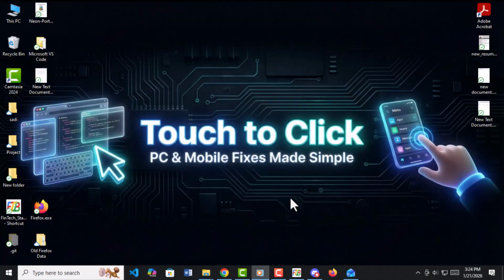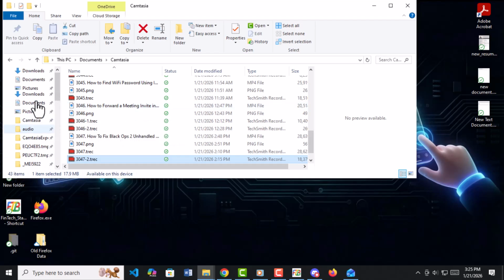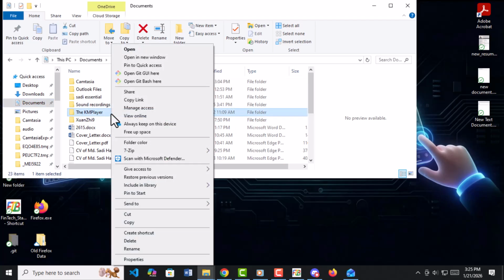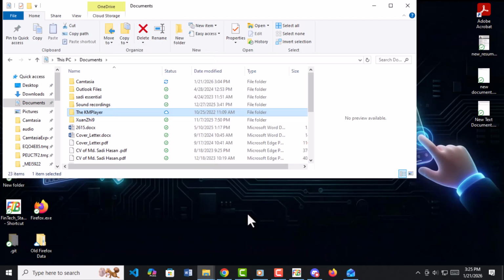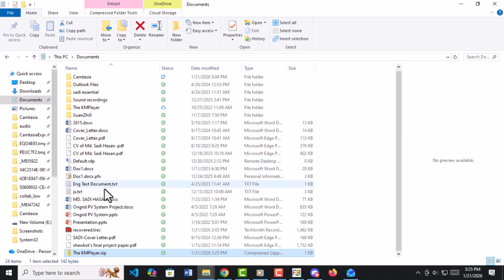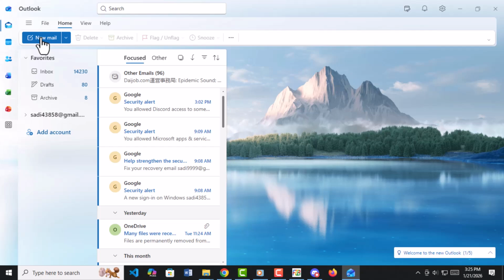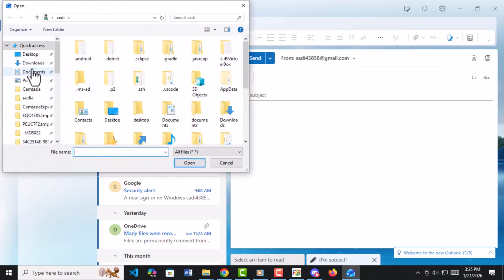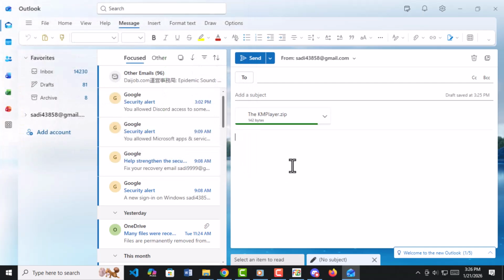How to Attach Folder in Outlook | Send Entire Folders by Email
📝 Learn how to attach a folder in Outlook with this step-by-step tutorial. We show you the correct way to send an entire folder through email, as Outlook cannot attach folders directly. The process involves using File Explorer to locate your folder and compress it into a zip file. You will then learn how to attach this compressed folder to a new email message in Outlook. Follow along to master this essential Outlook skill for sharing multiple files efficiently.

⏱️ -- TIMESTAMPS --
0:00 - Introduction
0:13 - Step 1: Open File Explorer (Windows Explorer)
0:27 - Step 2: Find and Right-Click Your Folder
0:40 - Step 3: Compress Folder to ZIP File
0:57 - Step 4: Open Outlook and Create New Email
1:07 - Step 5: Use Paperclip Icon to Add Attachment
1:18 - Step 6: Select and Attach the ZIP Folder